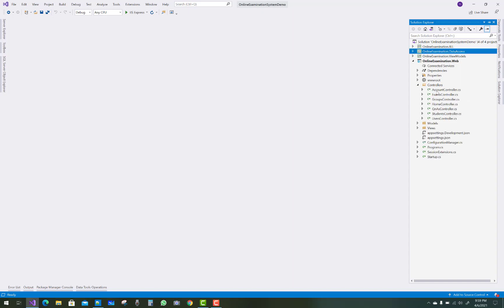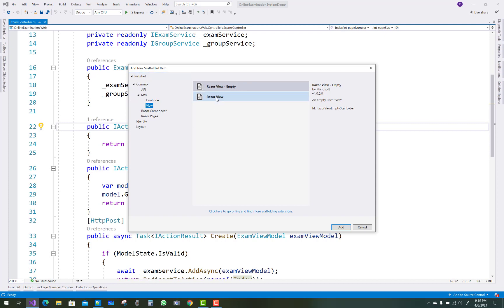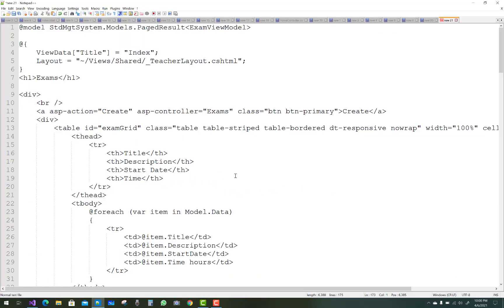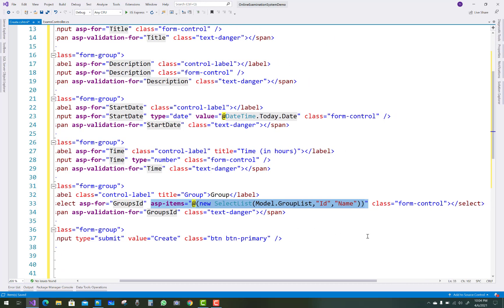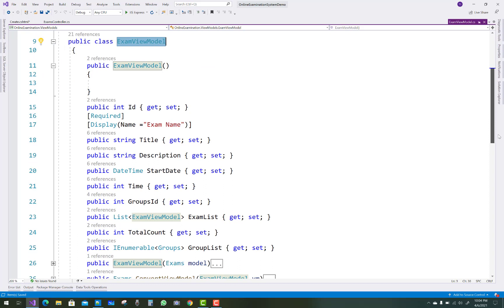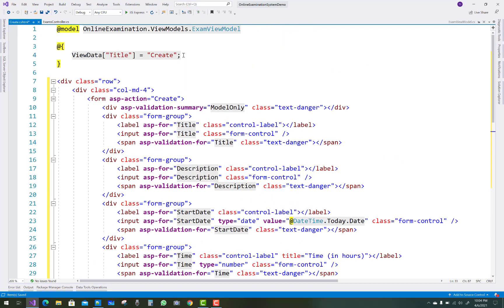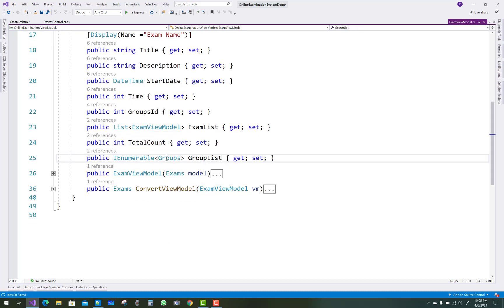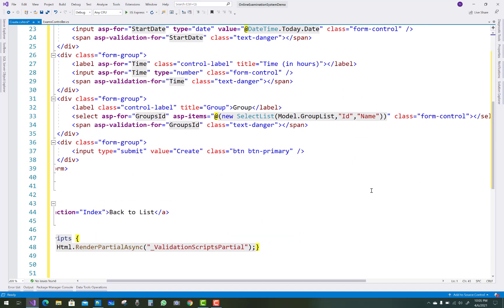Online Examination System Project Part-24 | ASP.NET CORE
In this video, I am going to add views for examination as well as account controller.